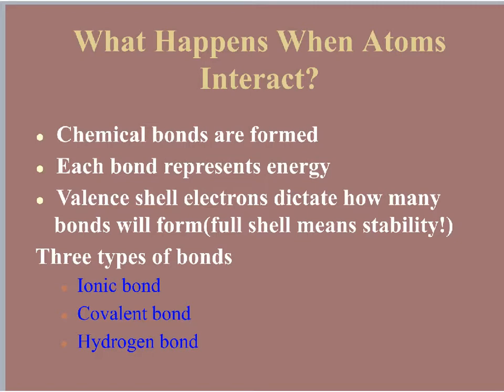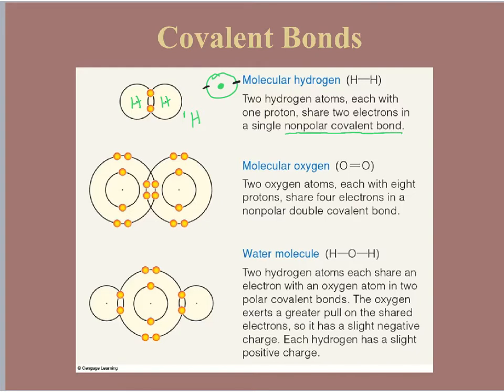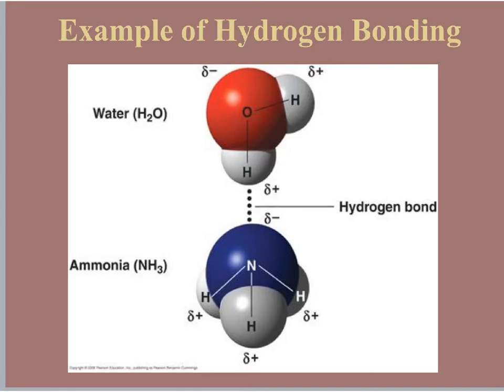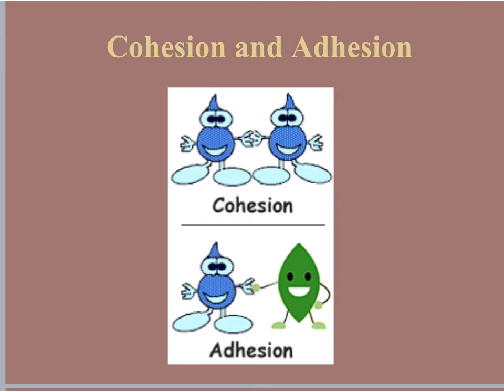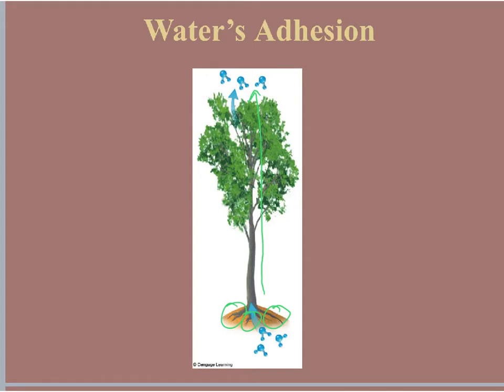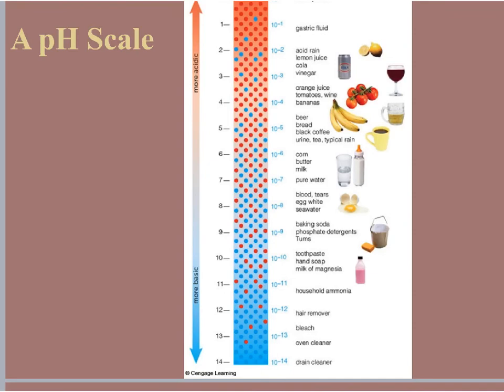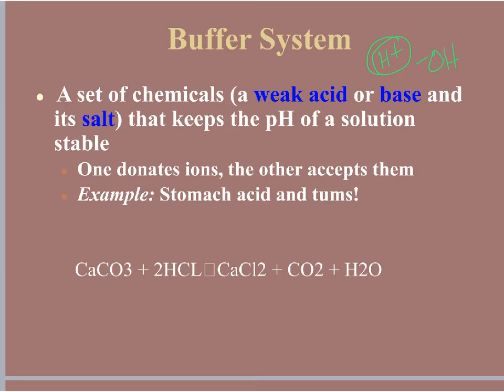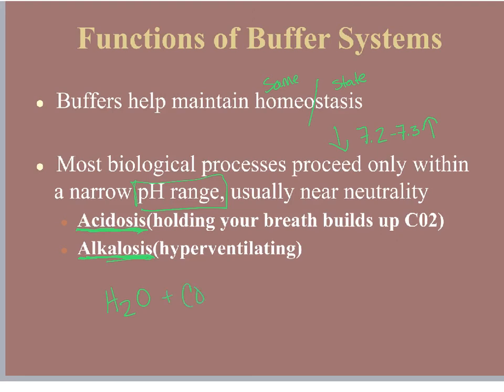Chapter 2-Chemcial Basis of Life part 2